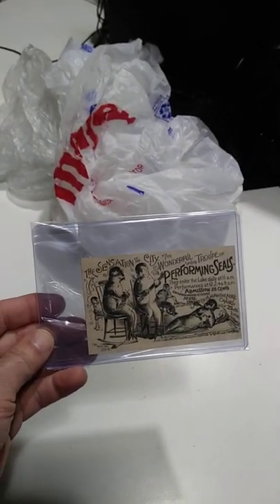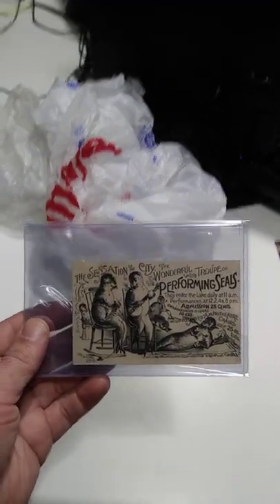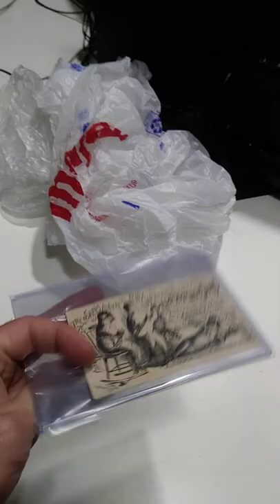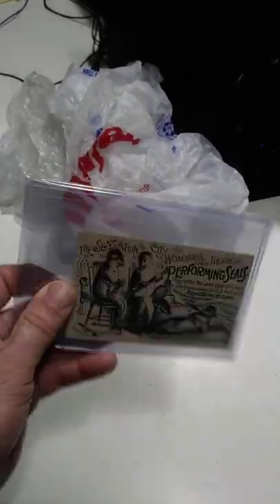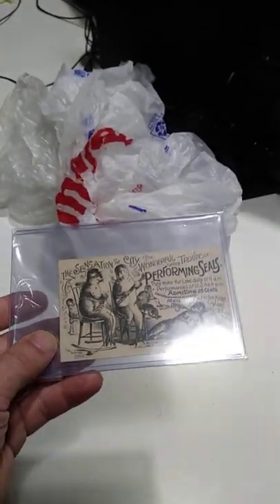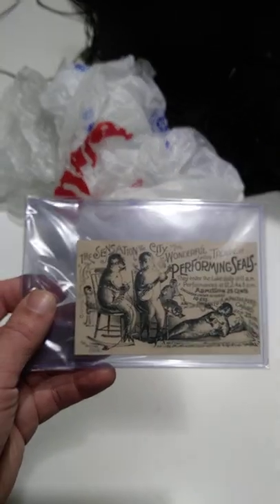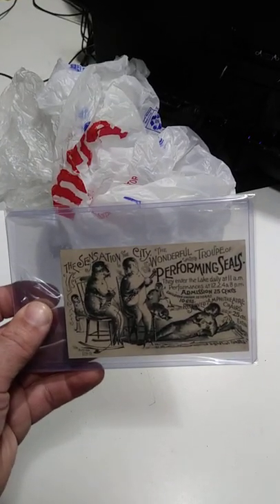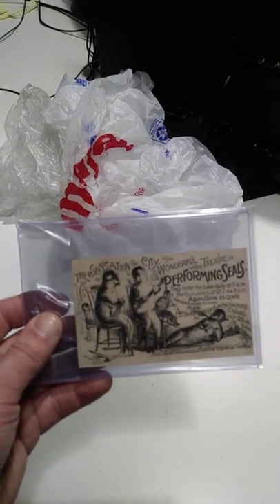How We Handle These $250 Profit Items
Some of the Mailing Supplies We Use:
2" Table Top Tape Dispenser
2” Tape For Dispenser Above
6" X 9" poly mailing bags
10” X 14” & Larger Poly Mailing Bags